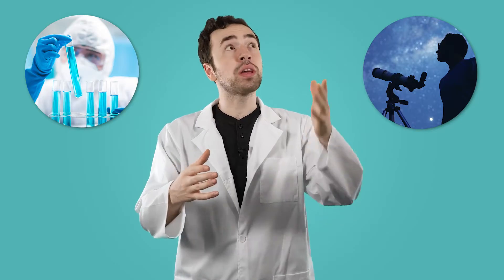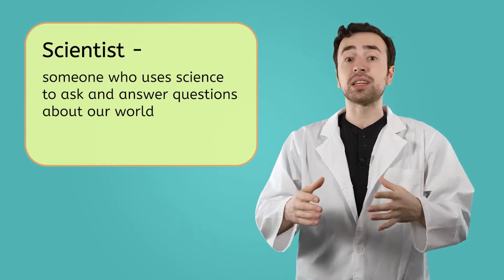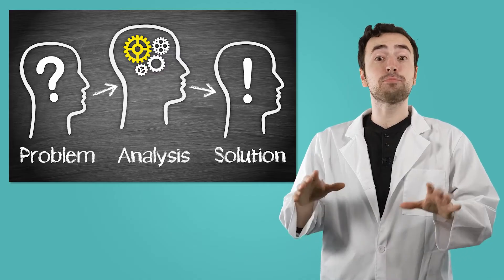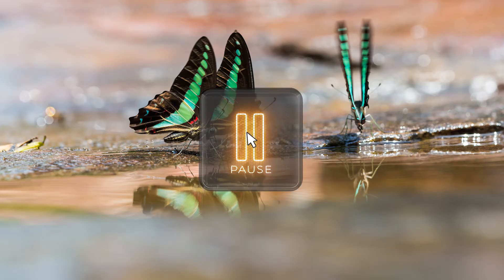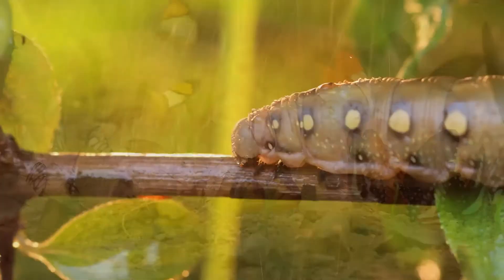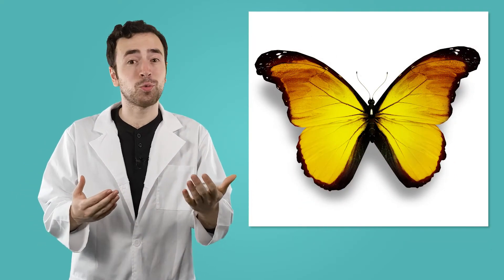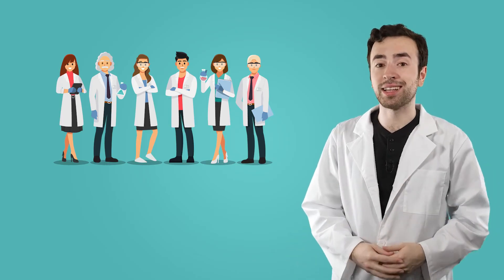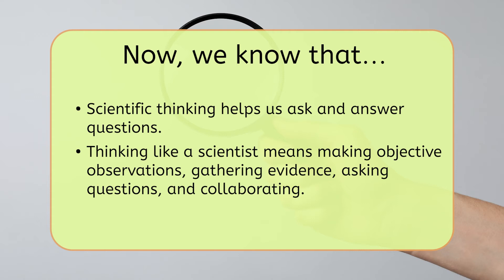Thinking Like a Scientist - How Scientists Solve Problems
In this science lesson for 4th graders, students will learn what scientific thinking is, how it helps solve problems, and why it’s important to share discoveries with others. This lesson is from Miacademy’s General Science course. Explore more 4th grade science videos on our channel!